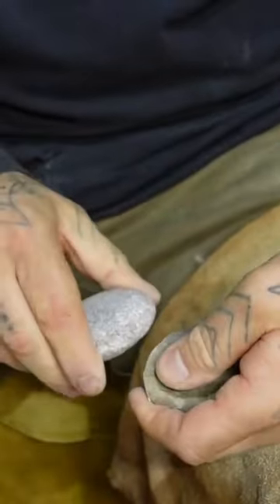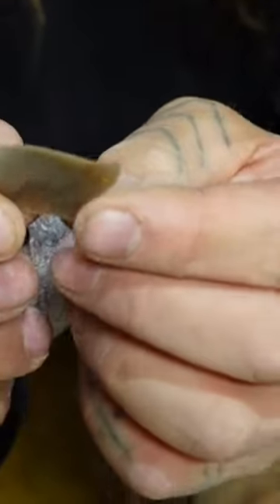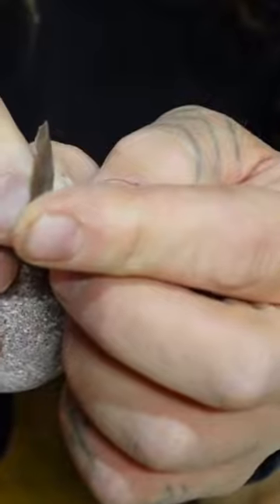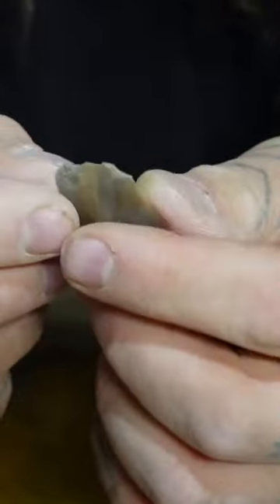Flat Hammer Stone Thinning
Check out Full videos @DonnyDustsPaleoTracks